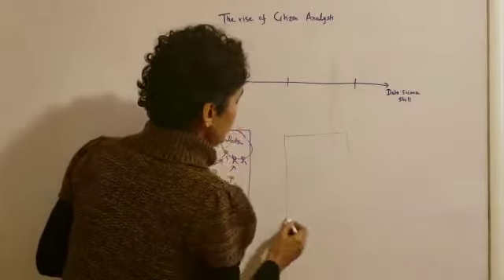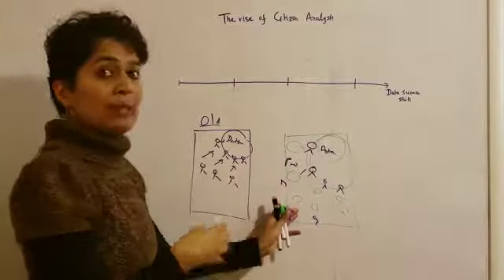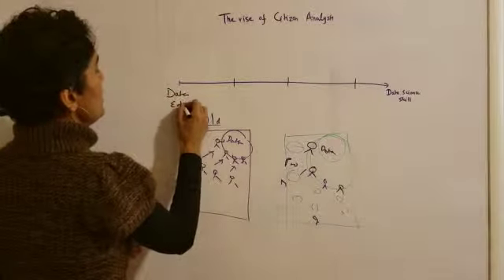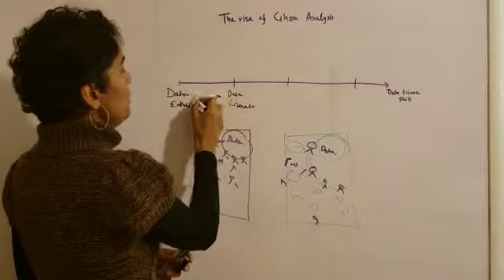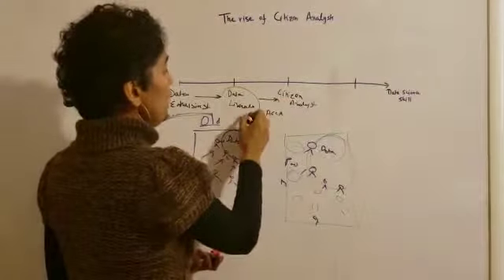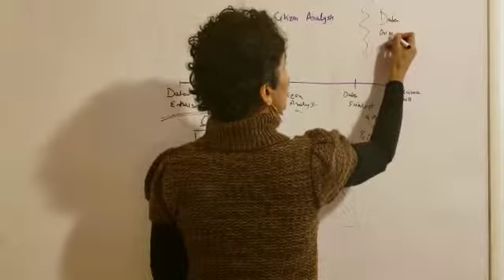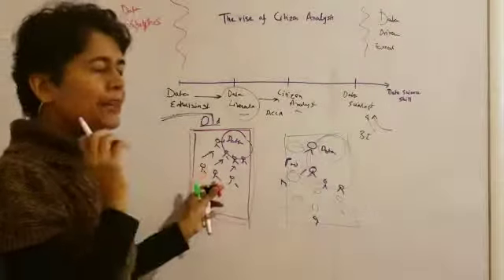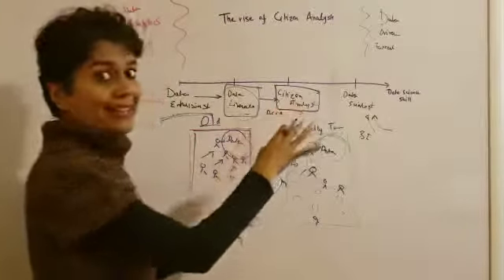Data literacy personas - The rise of citizen analysts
The rise of CitizenAnalyst - the important persona definitions in your DataLiteracy journey.